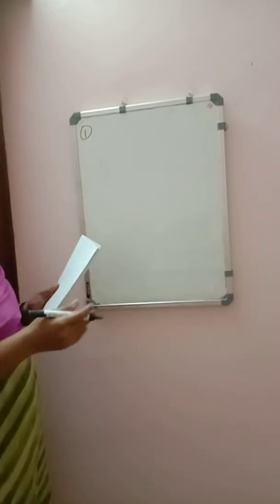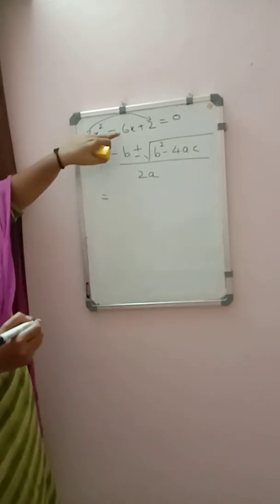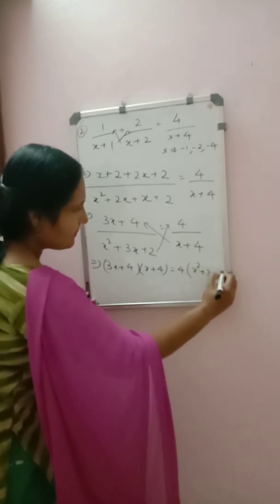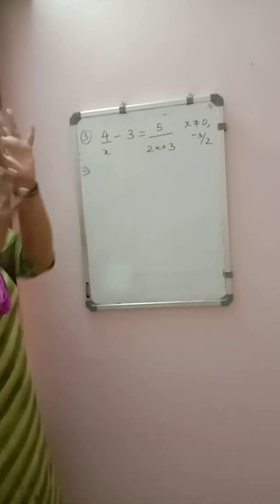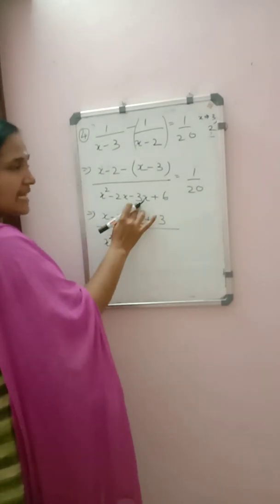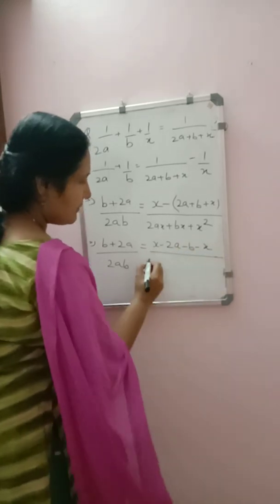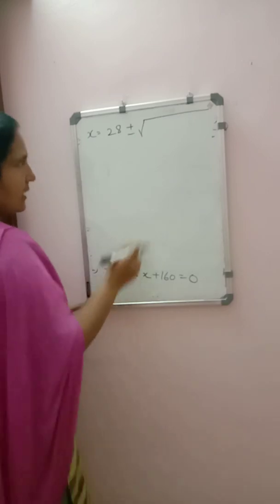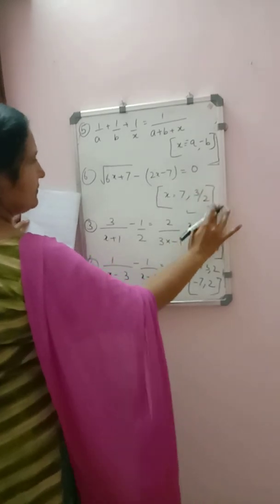Class X - Practicals- Quadratic Equations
Practical sessions